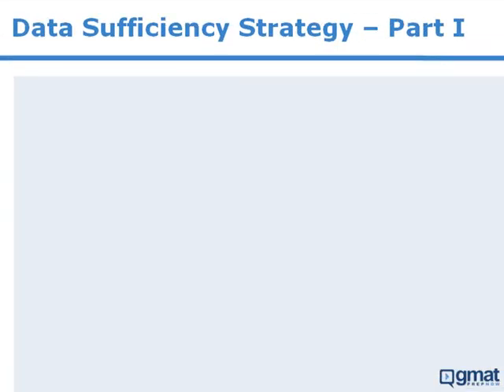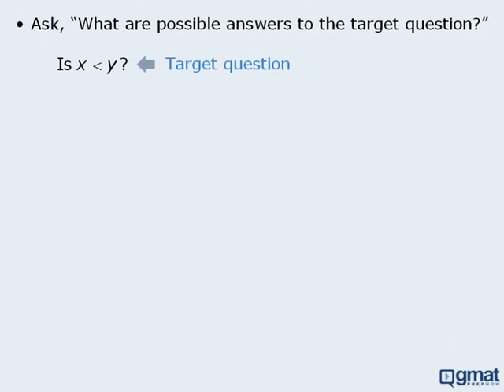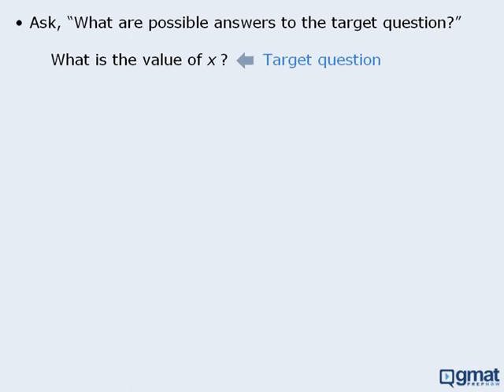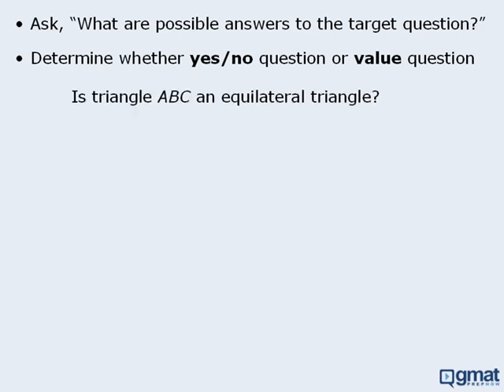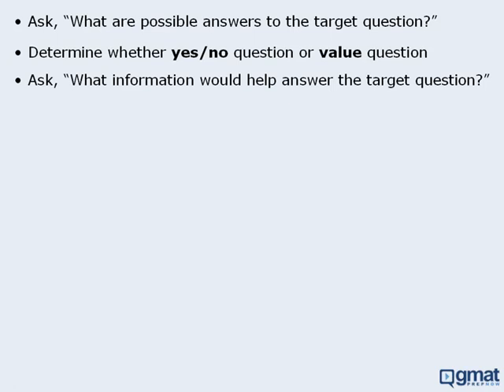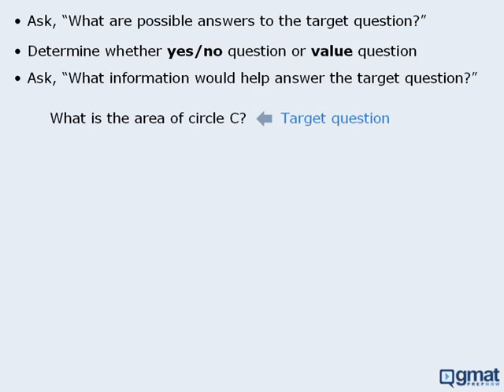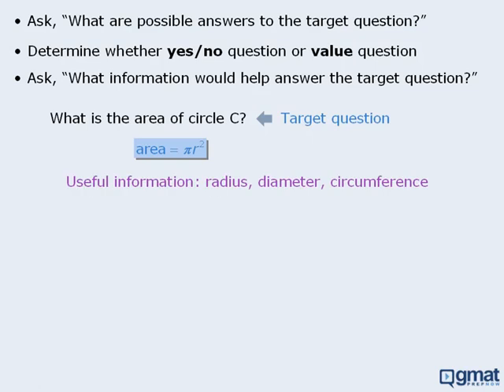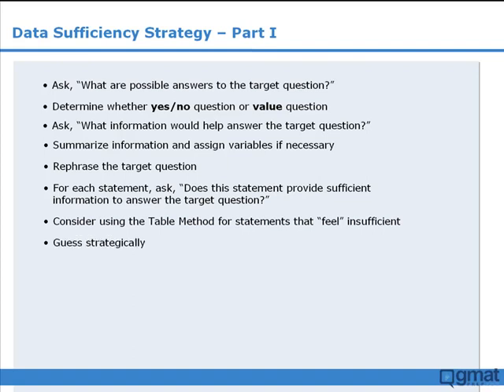4. GMAT Prep - Data Sufficiency Lesson #4 - Strategies - Part I